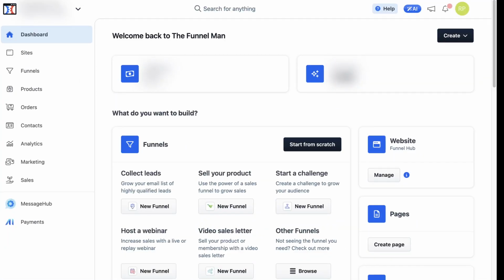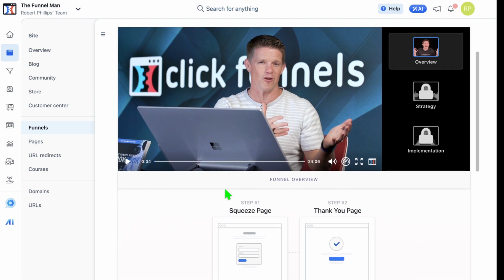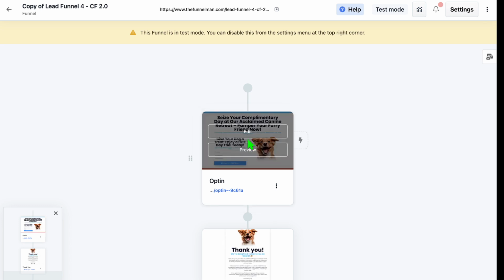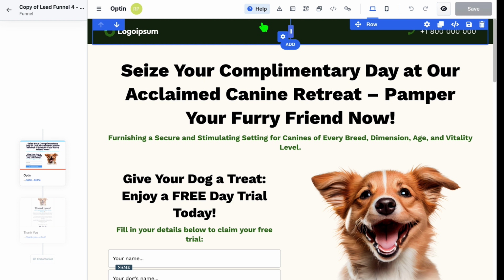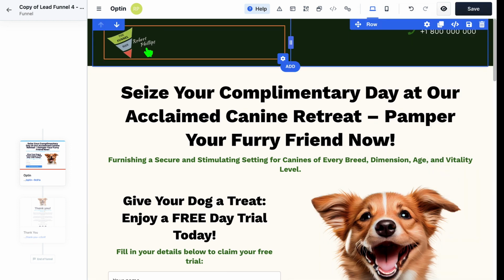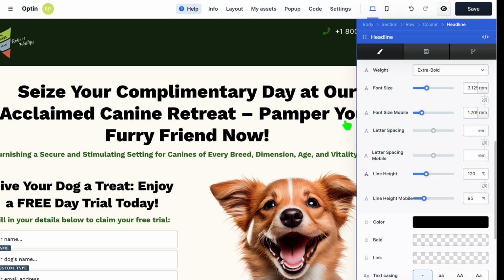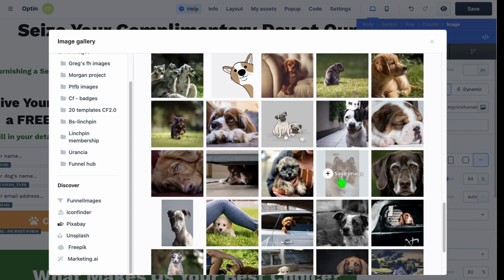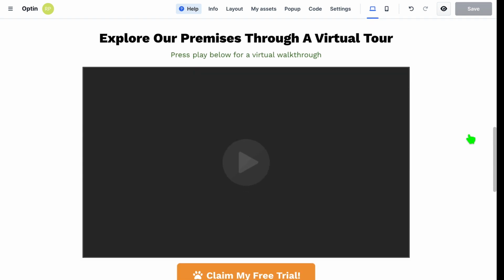Sales Funnels For Beginners Tutorial (2023)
Sales Funnels For Beginners Tutorial

In this sales funnels for beginners tutorial I will show you how to how set up sales marketing funnels for beginners.

You might be wondering how to use sales funnels for beginners, but don't worry. I'll show you all there is sales funnels for beginners tutorial, so you can launch a successful sales funnel for your business.

Welcome to The Funnel Man tutorial on creating a sales funnel in ClickFunnels 2.0! Follow along as we dive into the world of online marketing and learn how to set up your very own funnel. 🚀

Early bird subscription for Robert's upcoming funnel builder

In this step-by-step guide, Robert walks you through the process of creating a lead funnel, emphasizing the importance of building your email list. 📧

⚙️ **Steps Covered:**
1. Open your ClickFunnels 2.0 account.
2. Navigate to "Funnels" and click on "New Funnel."
3. Choose "Lead Funnel."
4. Select a template - Robert goes for a vibrant green one!
5. Customize your funnel by adding your logo and adjusting page elements.
6. Explore different settings, adjust spacing, and personalize text.
7. Easily switch between pages in ClickFunnels 2.0 with just a click.
8. Add images - Robert shows you how to search and integrate a puppy image!
9. Embed a YouTube video into your funnel to enhance engagement.
10. Join The Funnel Man's early bird list for an upcoming free membership

🚀 **Exciting Announcement:** The Funnel Man is launching a brand new funnel builder membership site soon! Join the early bird list to be the first to access this valuable resource. [Join Early Bird List](insert early bird list link)

Thank you for joining The Funnel Man on this journey. Wishing you
success in building your online business!